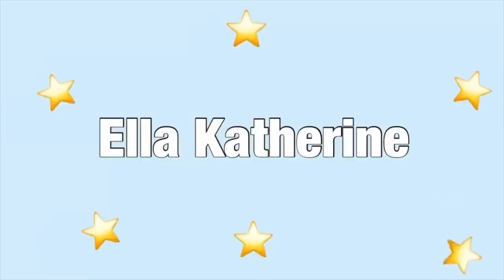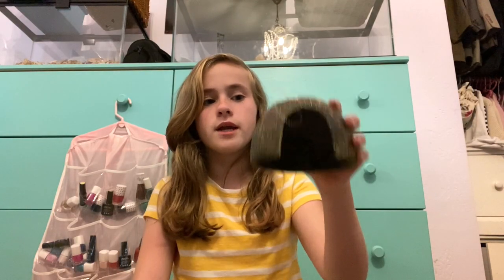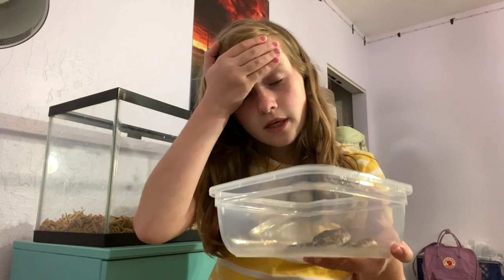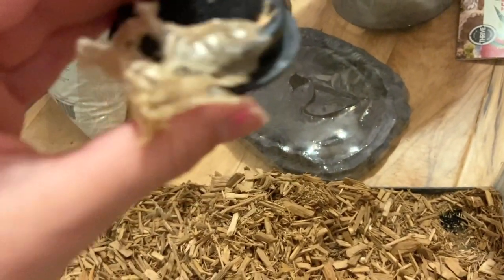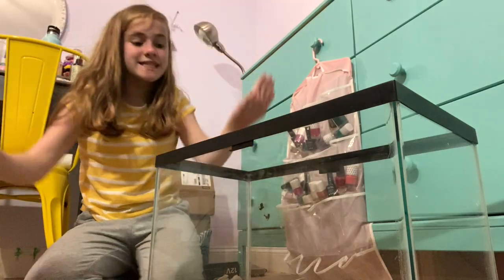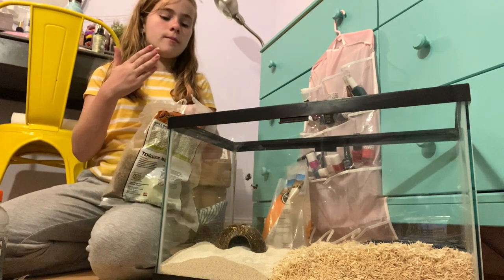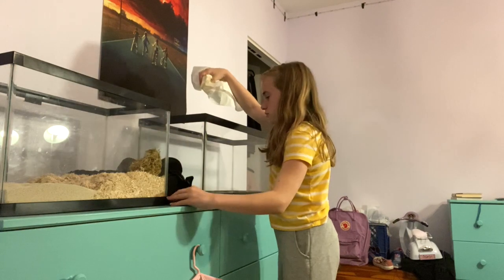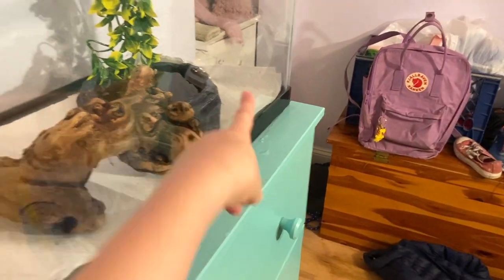Giving My Snake Cage A Makeover!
For today's video, I'm going to be giving my snakes a cage makeover! I hope you enjoyed the video! Thank you so much for 1,100 followers! Stay safe and have an amazing day!

SOCIALS
Instagram~@ellakatherineyoutube